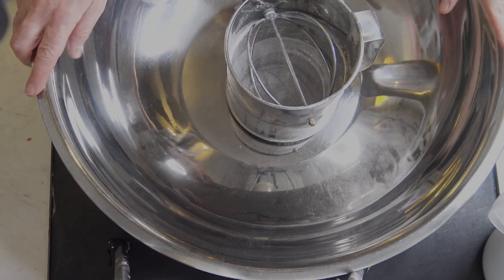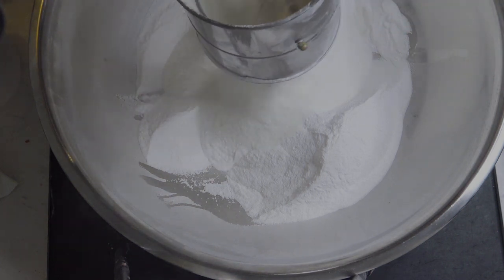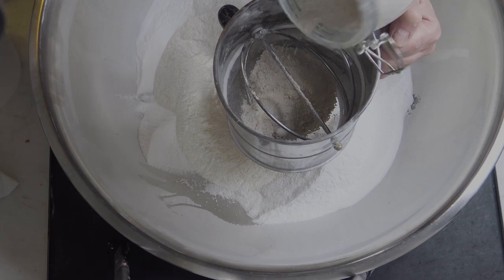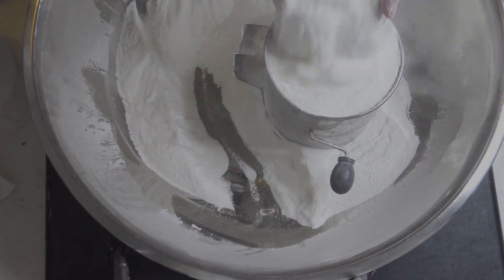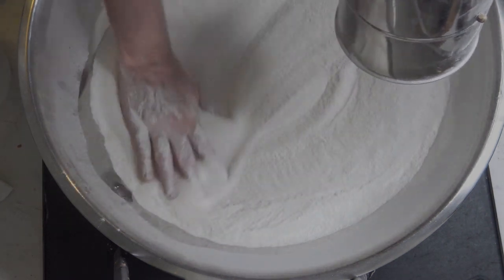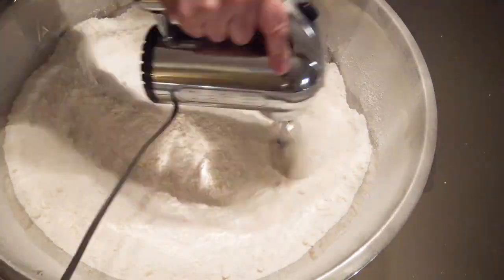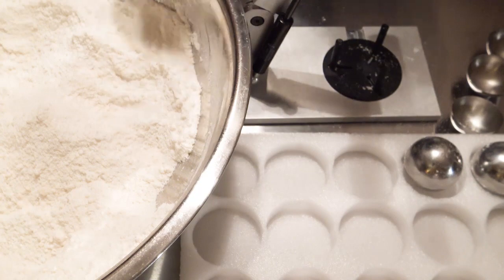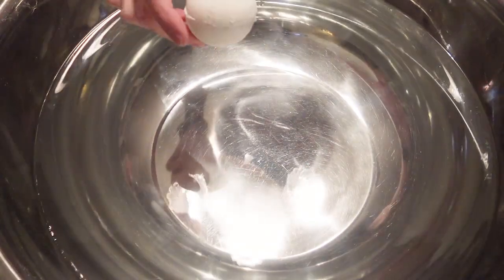Goat Milk Bath Bombs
Just a bit of my day making some goat milk, honey & oatmeal batch bombs, come along and visit with me,